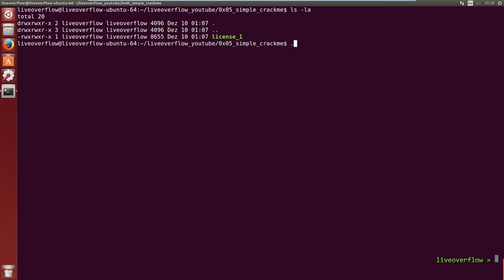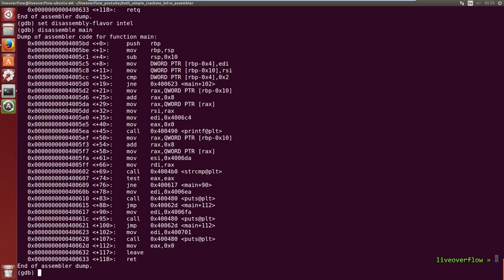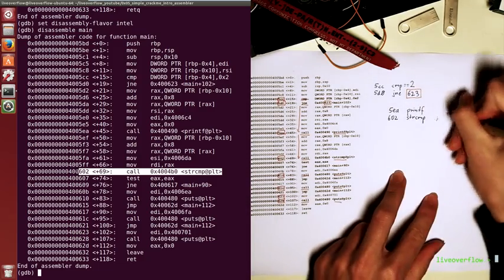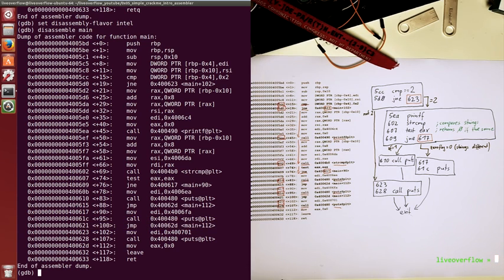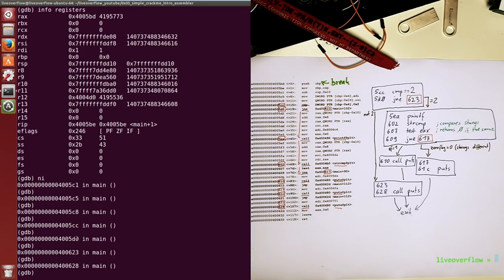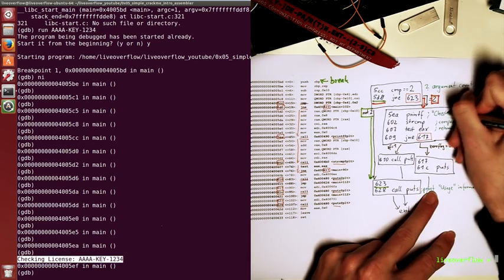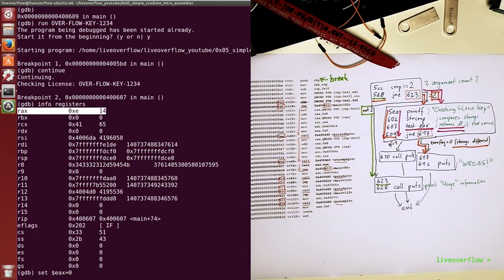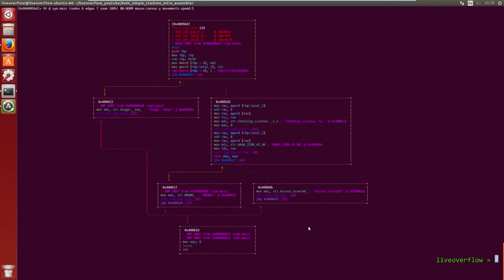0x05 - Reversing and Cracking first simple Program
0x05 - Reversing and Cracking first simple Program